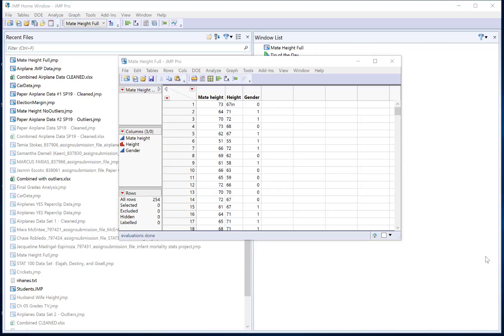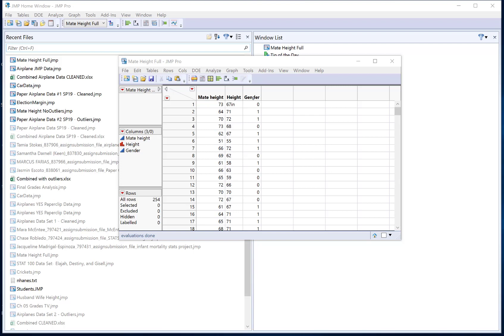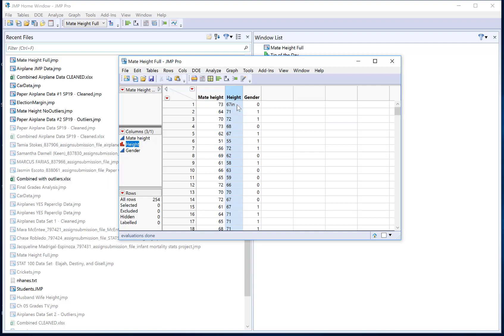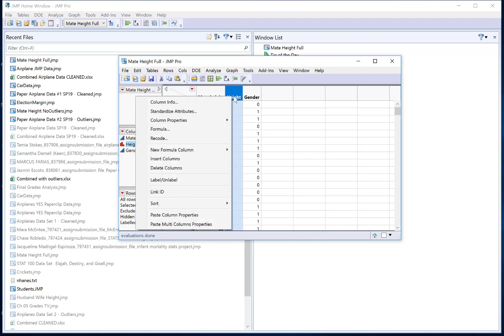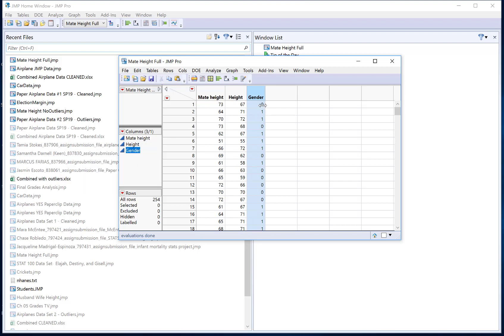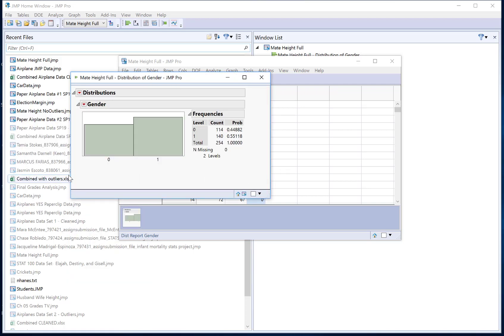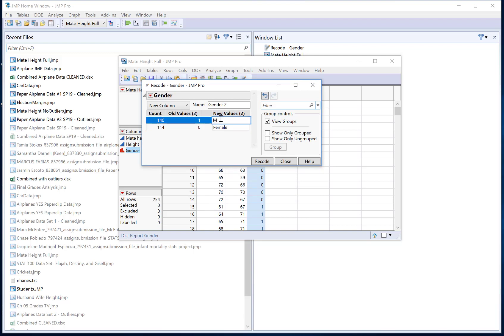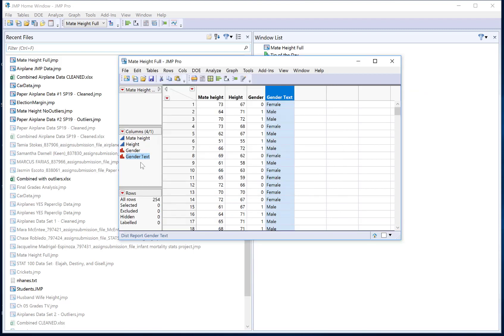Changing Variable Types in JMP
How to change variables incorrectly recorded as numerical to categorical, and vice versa.